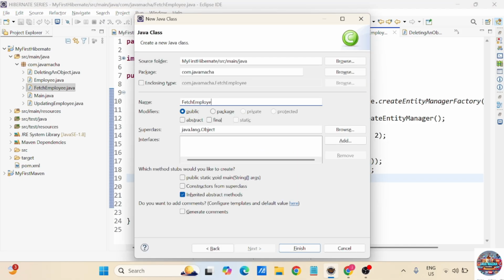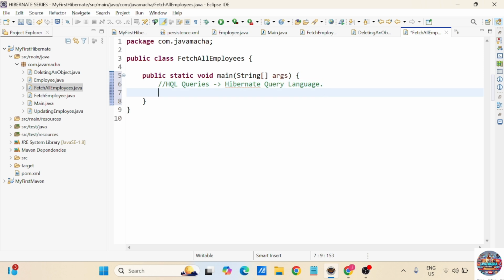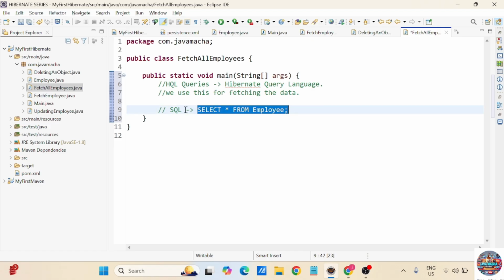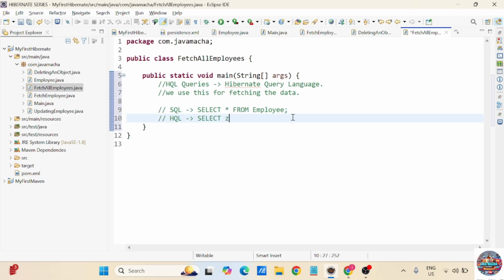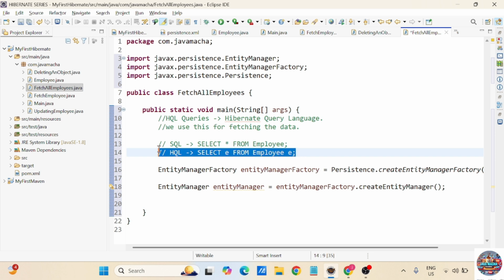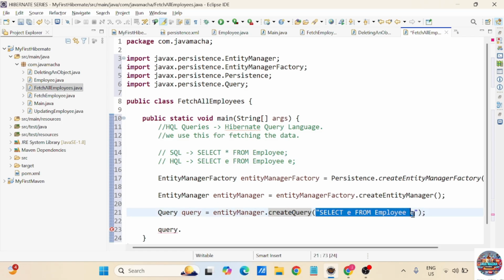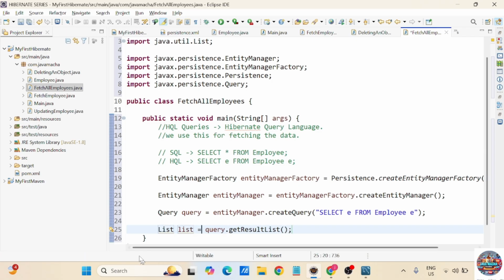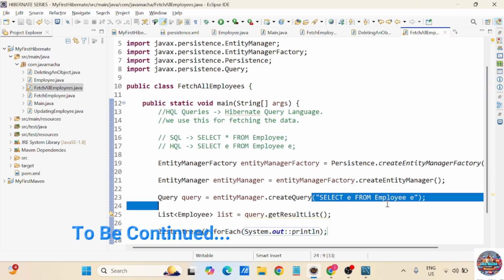Hibernate HQL Queries Explained with Examples | Beginner to Pro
In this video, we will learn the basics of HQL (Hibernate Query Language) in Hibernate with simple and practical examples.

🚀 Topics Covered:

* What is HQL in Hibernate
* Difference between HQL and SQL
* Advantages of using HQL
* Entity-based querying in Hibernate
* Basic SELECT queries using HQL
* WHERE clause in HQL
* ORDER BY clause
* Named parameters in HQL
* Fetching single and multiple records
* Common interview questions on HQL

💡 HQL is one of the most important concepts in Hibernate and is widely used in real-time Java applications. This tutorial is beginner-friendly and explained step by step.

🛠 Technologies Used:

* Java
* Hibernate
* MySQL
* Maven
* Eclipse / IntelliJ IDEA

📌 Perfect for:

* Java Developers
* Spring Boot Developers
* Hibernate Beginners
* Interview Preparation